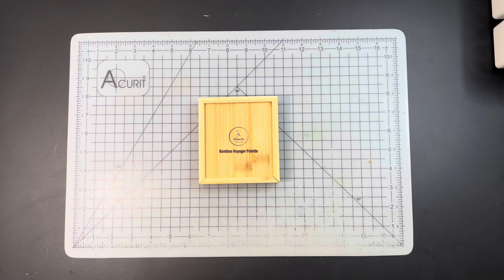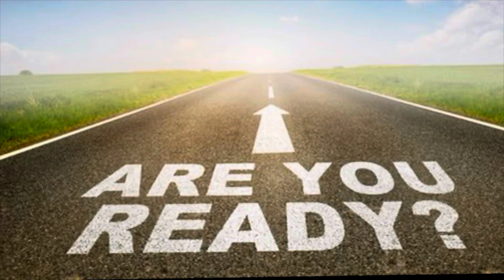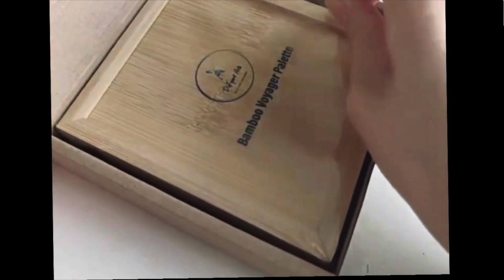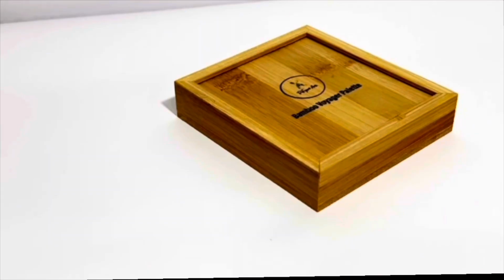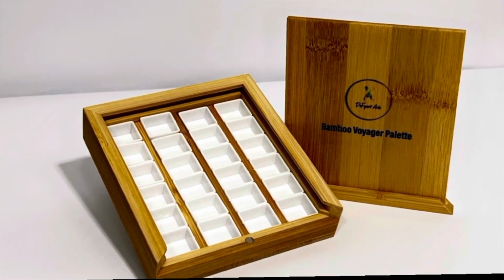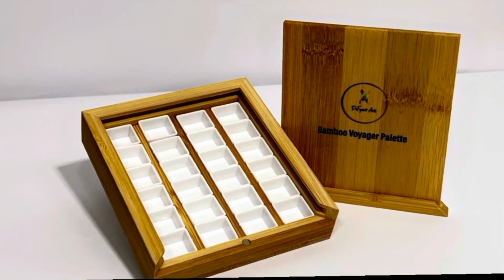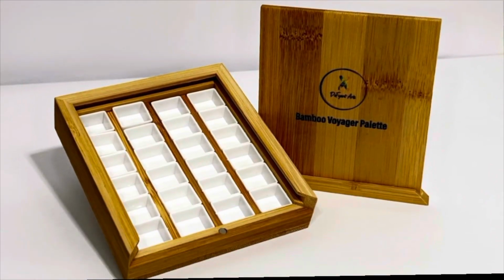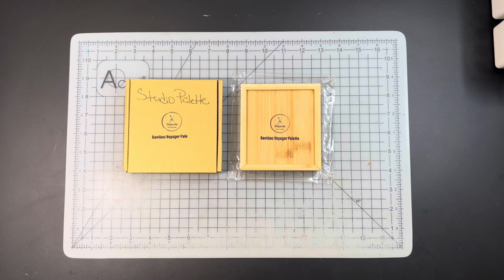DeFyant Arts Bamboo Voyager Palette Launch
🚨The chat will be live as the video plays. This is a pre-recorded video. This video was set as a premiere for listing purposes! Leave any questions in the comment section (not the live chat), and I will respond as soon as possible.🚨

Hello my Thrifty friends. I am so happy to have you join me for the release of my first product. Here are all of the links needed for you to find the site, and palette.

🚨Sorry NO International shipping at this time!🚨

Are you interested in real time demos? Want a behind the scenes look, and traceables?

*ARTIST WISH LIST

(Products are added as they are finished)